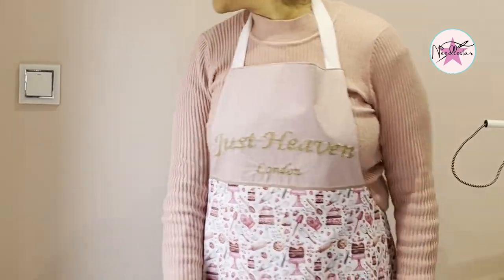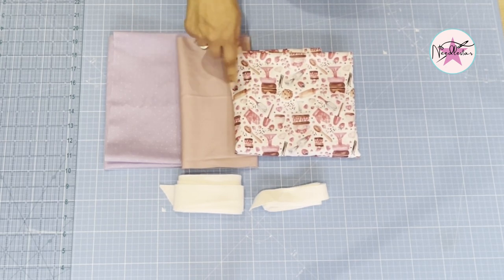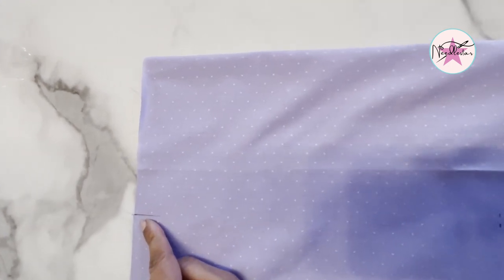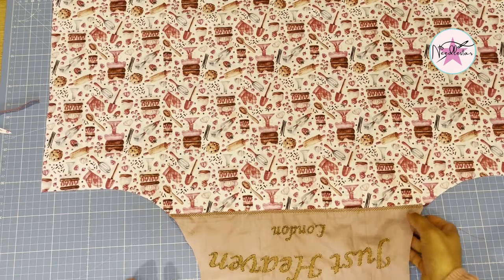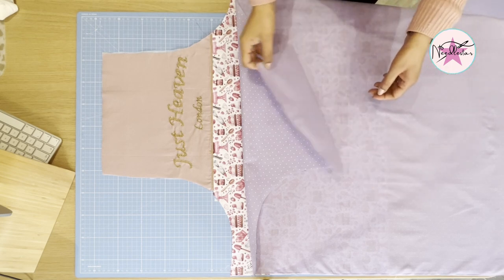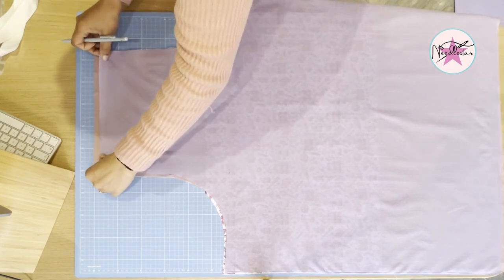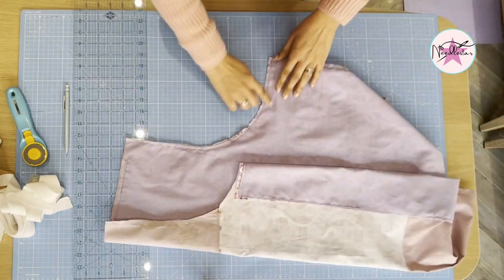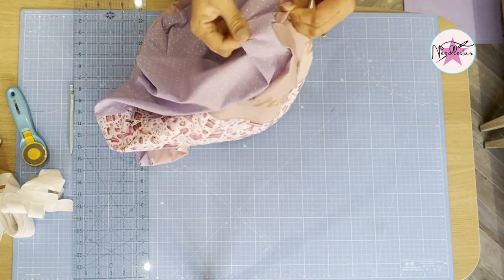Let's Make an Apron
Hi all!
I thought it's definitely time to make something again hehe, so here we are - we are going to make a bakers apron! Come and join me to see how its done.  No special equipment required ;o)